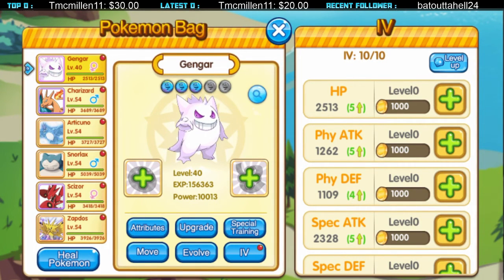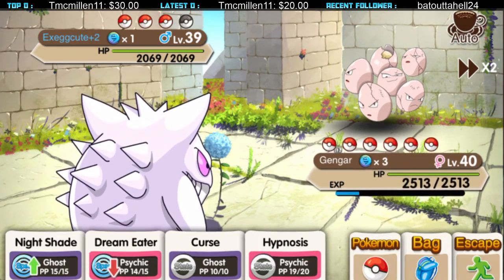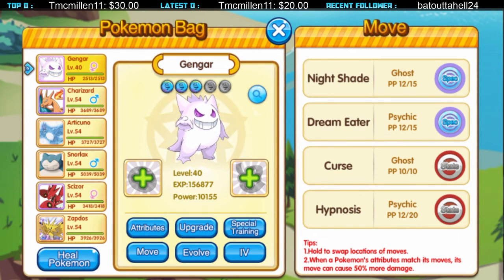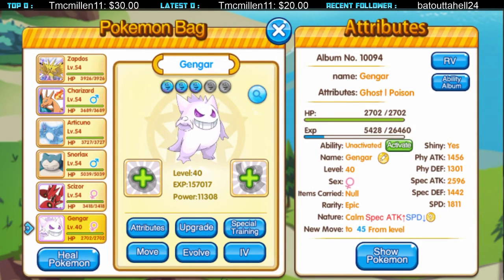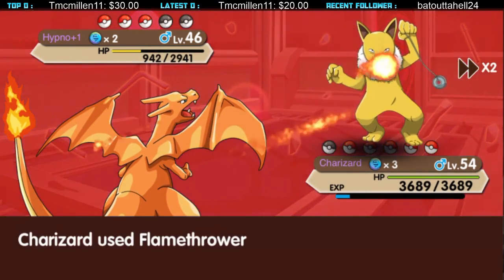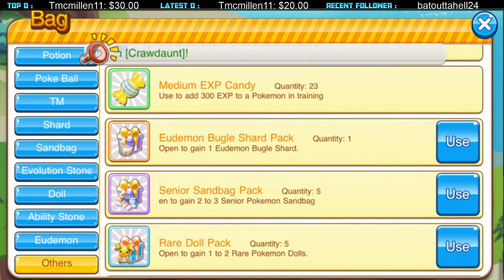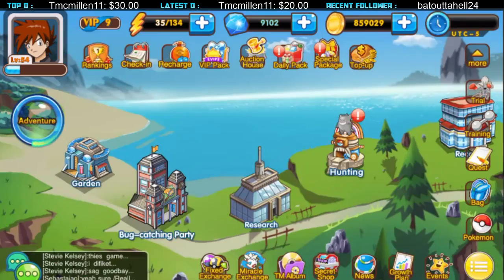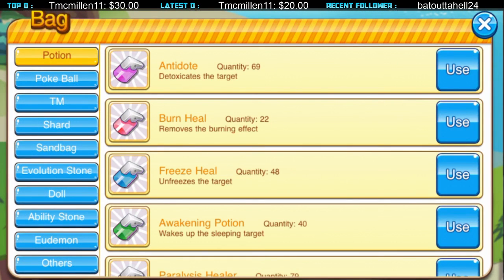Mystery Pets - Shiny Gengar!! + Platinum Box Openings!!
Mystery Pets